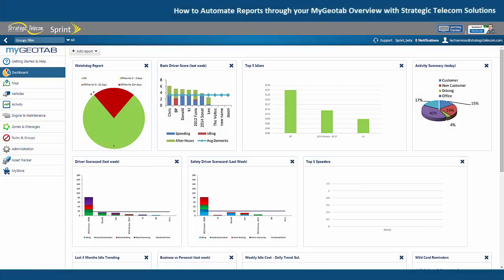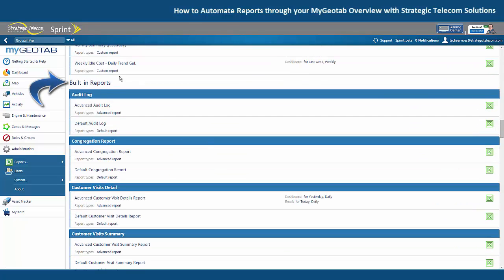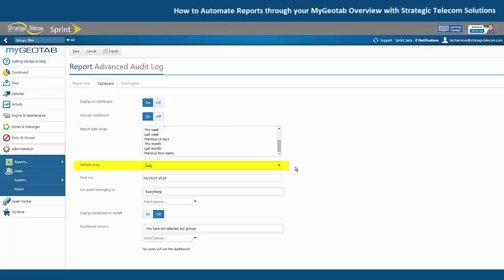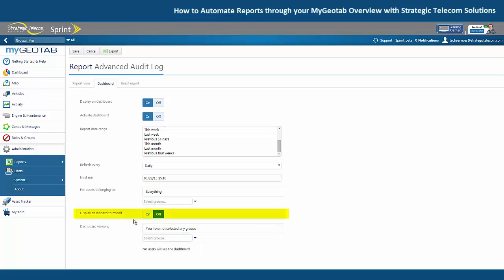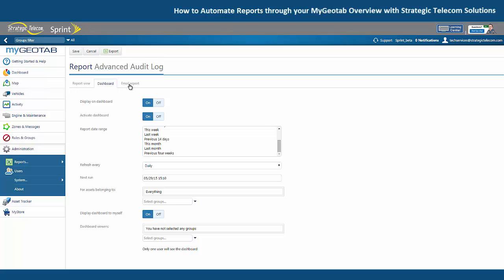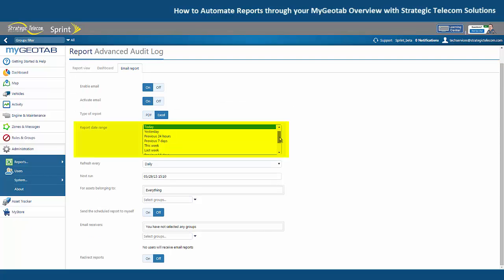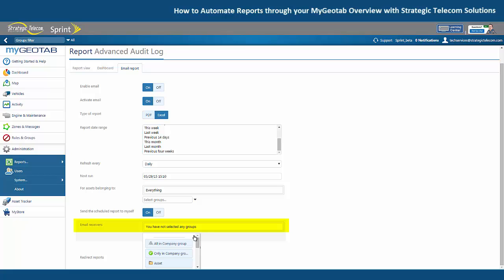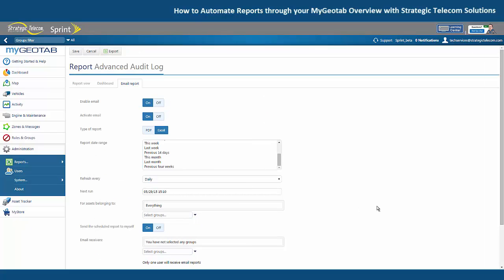Setting up automated reports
(04:45) Set up automated reports through your MyGeotab web portal. Put a report on your dashboard or sent via email automatically.